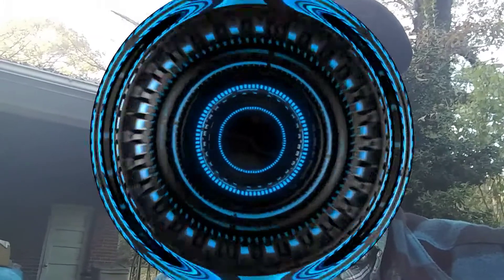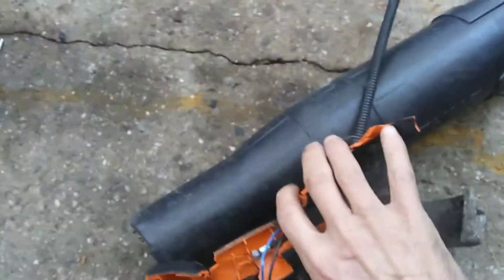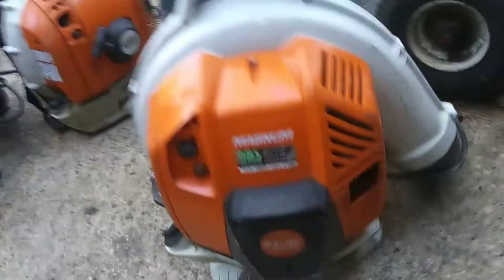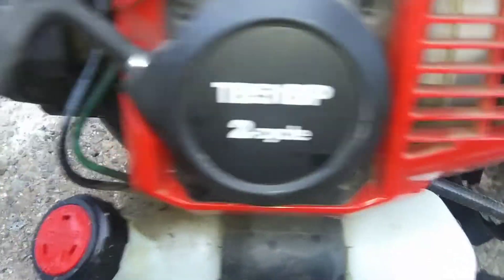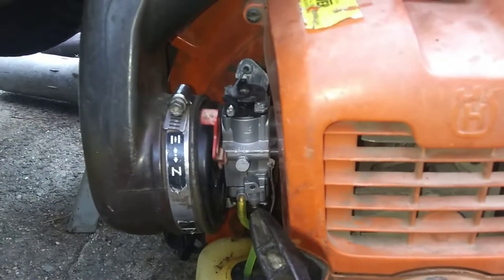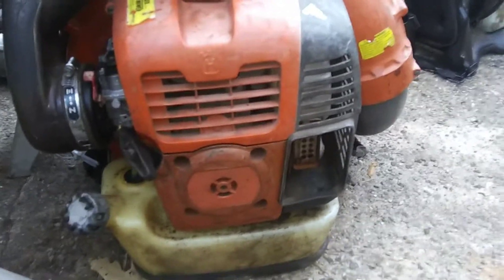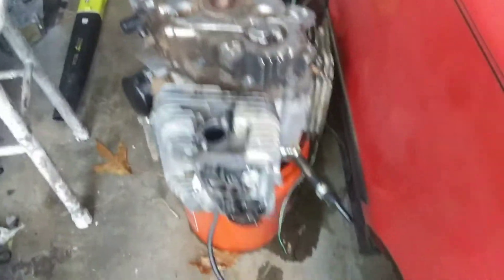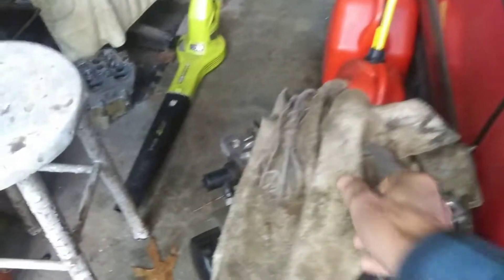Blower season is here!